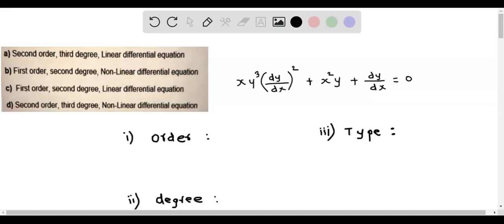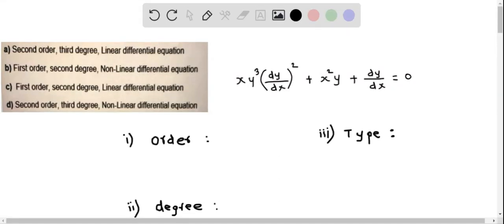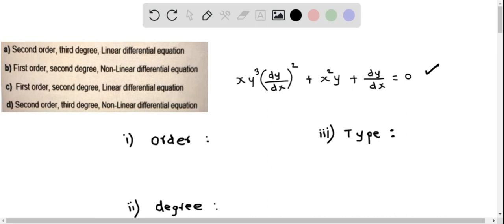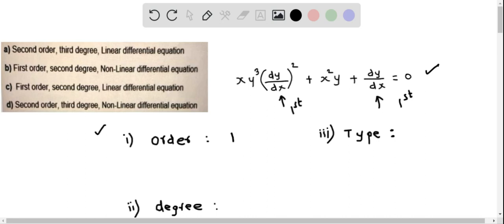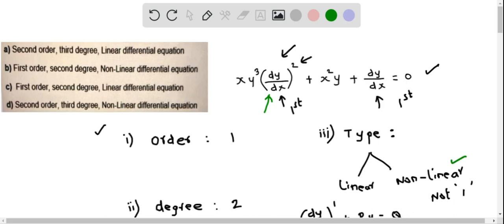Algebra Order, Degree ,Type linear or non linear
Order, Degree ,Type  linear or non linear